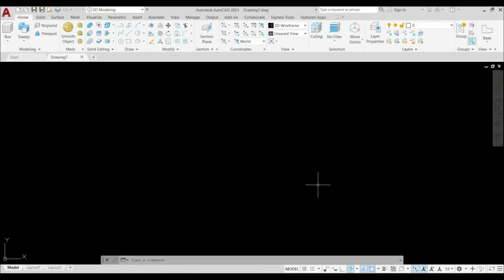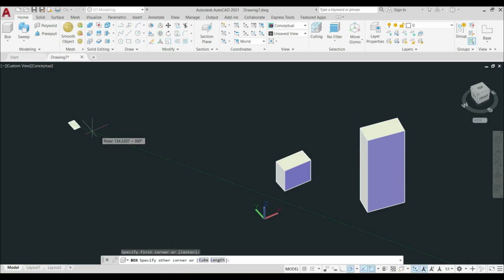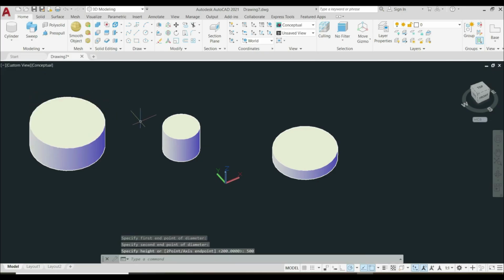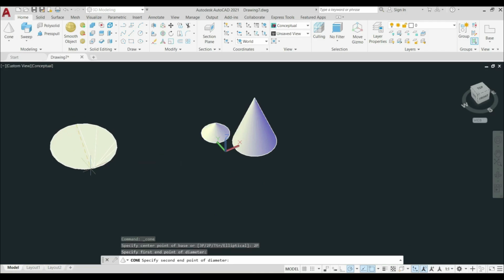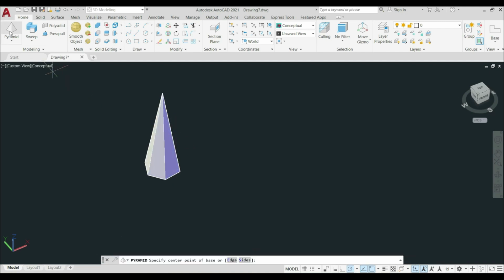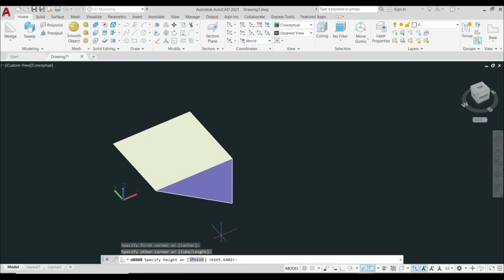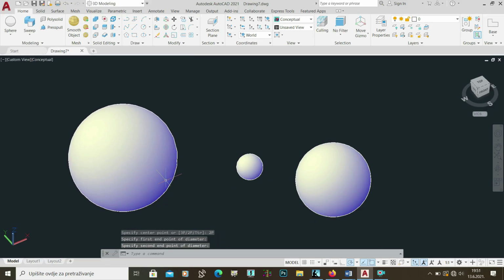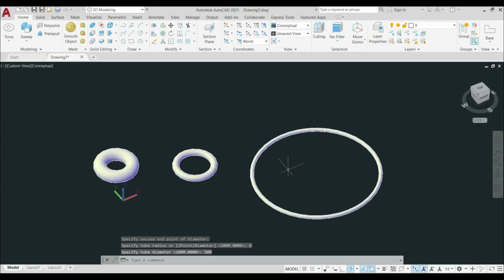AutoCAD 3D for Beginners — Core Tools Explained